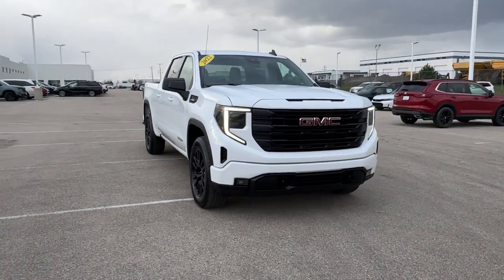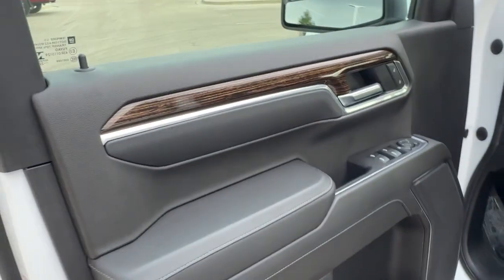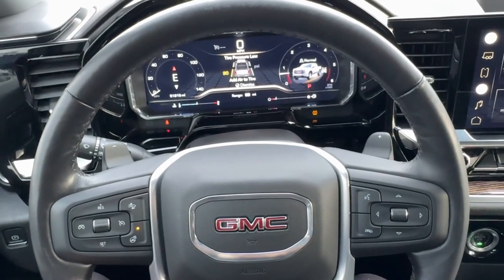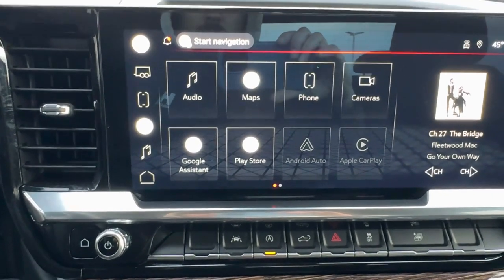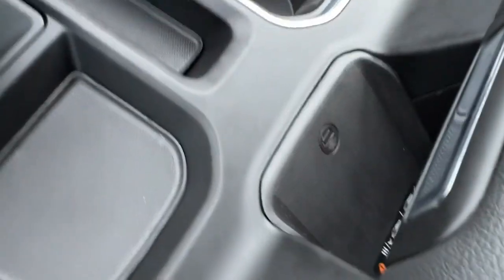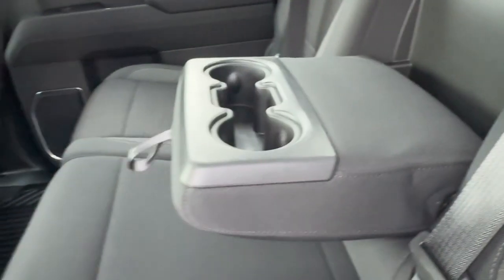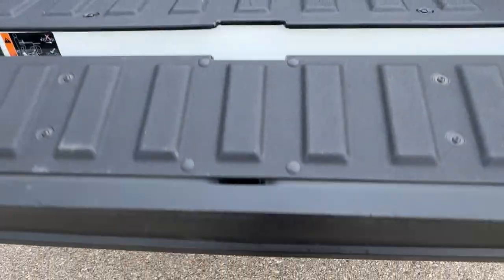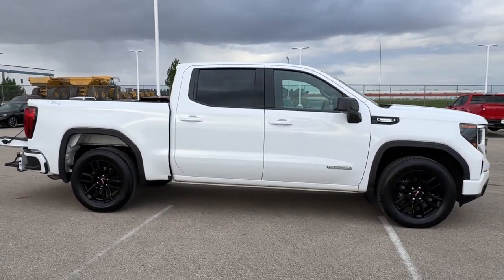2022 GMC Sierra_1500 Elevation Mount Pleasant, Racine, Kenosha , Burlington, Milwaukee WI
Pre-Owned 2022 GMC Sierra_1500 Elevation available at Zeigler Honda of Racine located in 1701 SE Frontage Rd, Mt Pleasant, WI, 53177. Servicing the Mount Pleasant, Racine, Kenosha , Burlington, Milwaukee area.